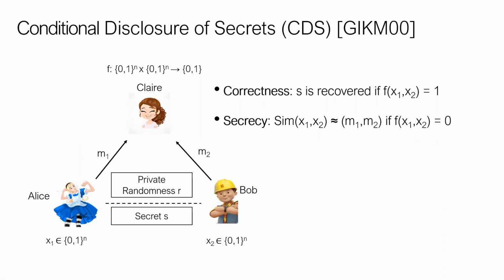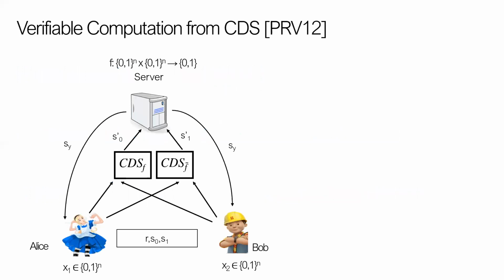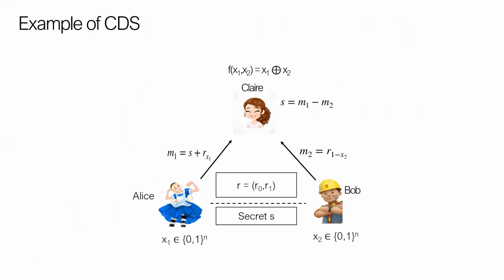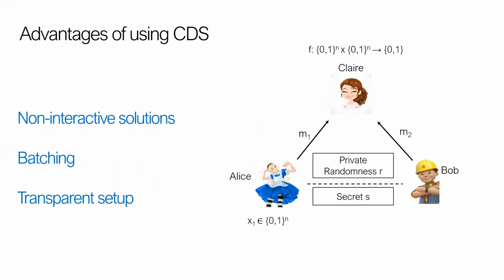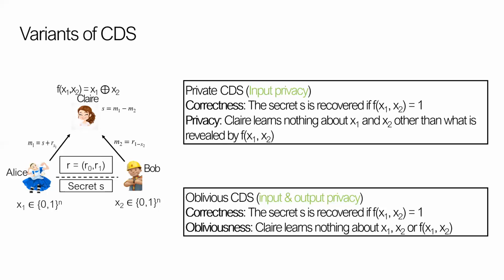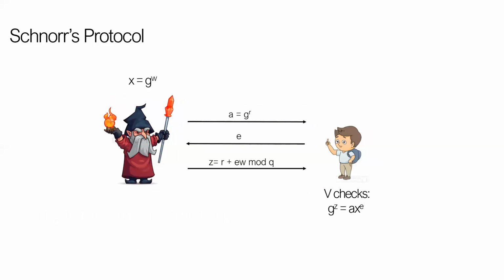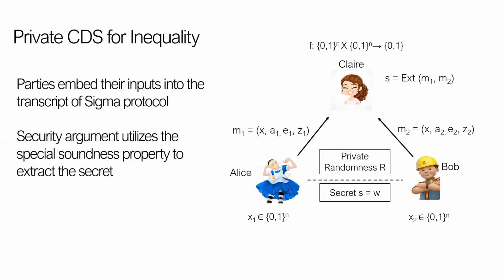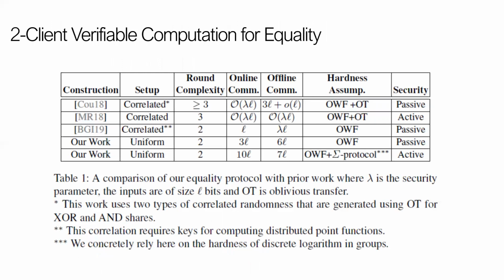Multi Clients Verifiable Computation via Conditional Disclosure of Secrets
Paper by Rishabh Bhadauria and Carmit Hazay
Speaker: Carmit Hazay